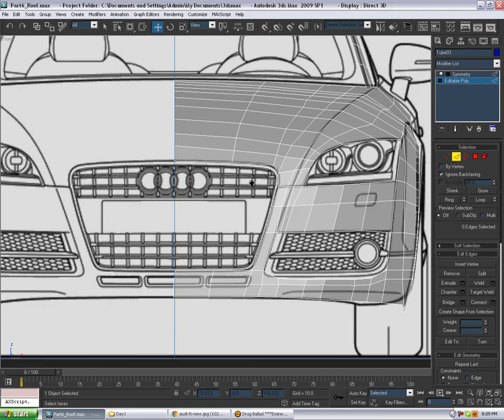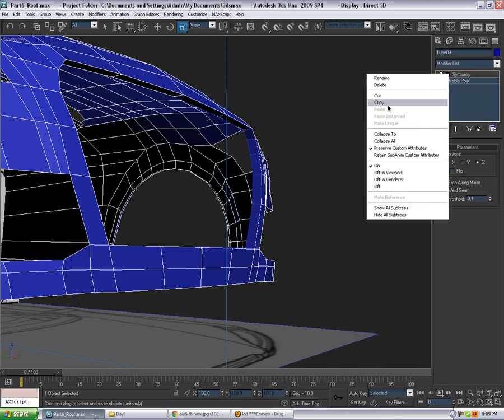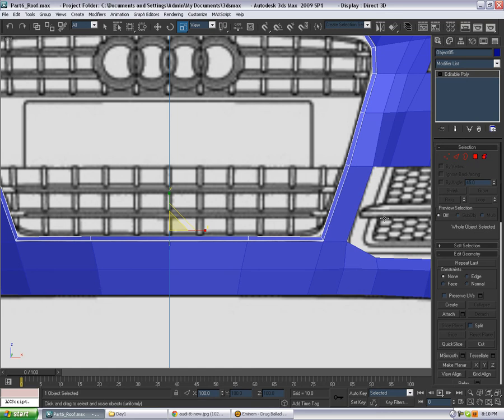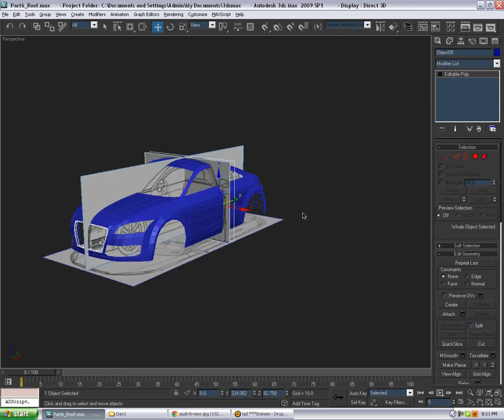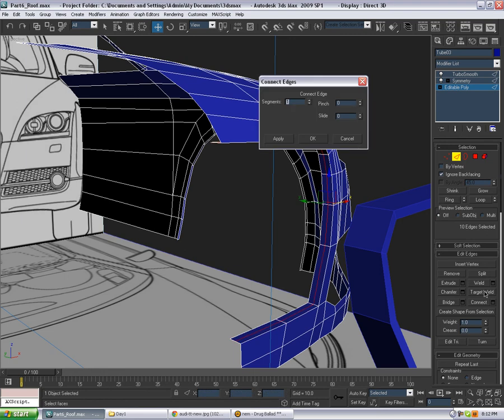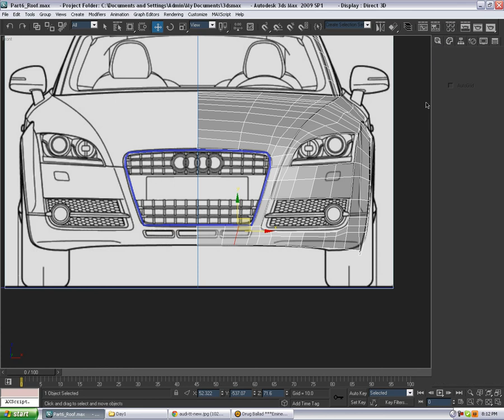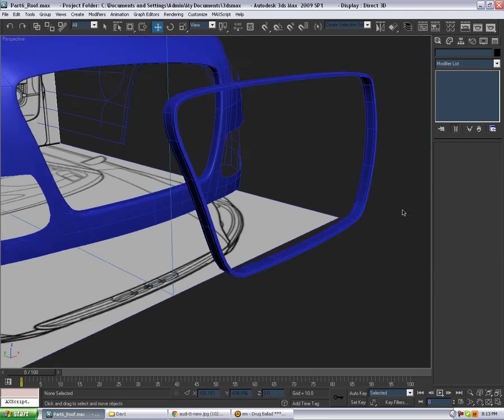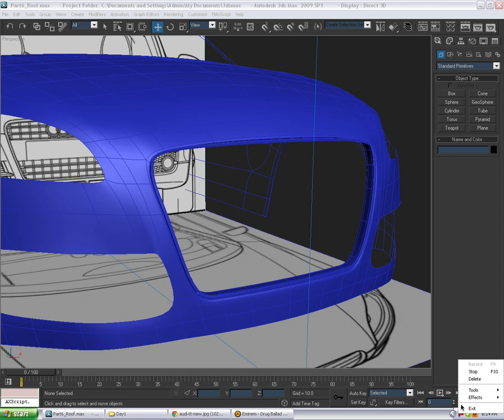Modeling Audi TT - Day2 - Part1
In this 5 day tutorial i will show you how to model audi TT

For full tutorial please visit Virtualone.web44.net